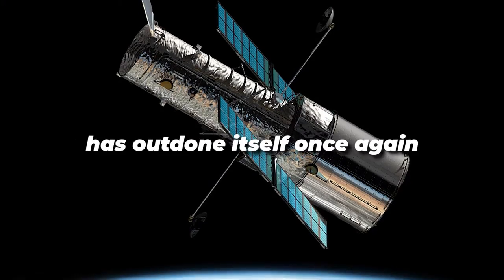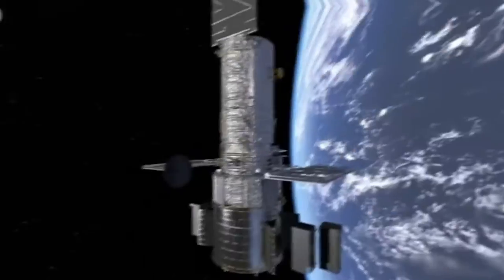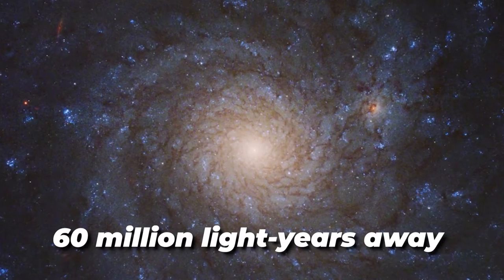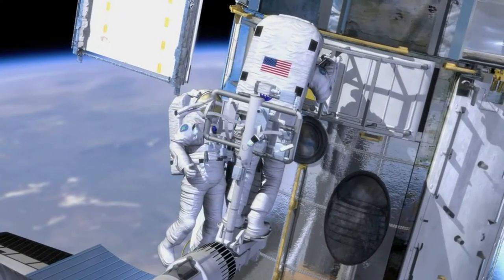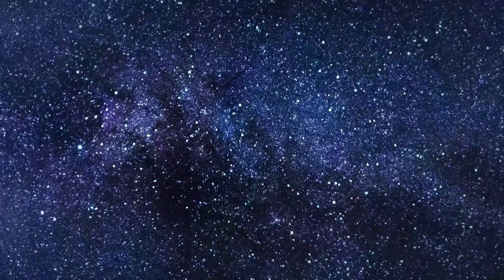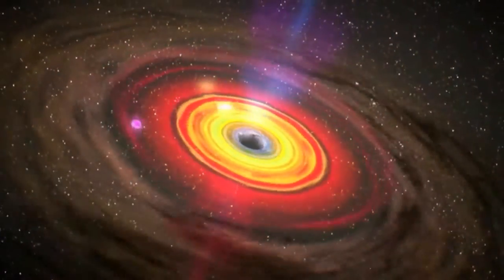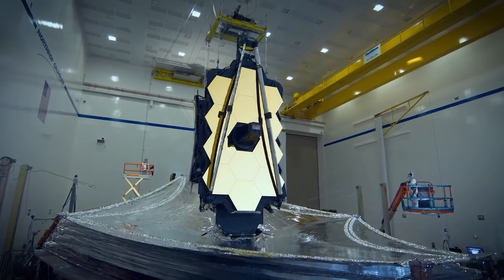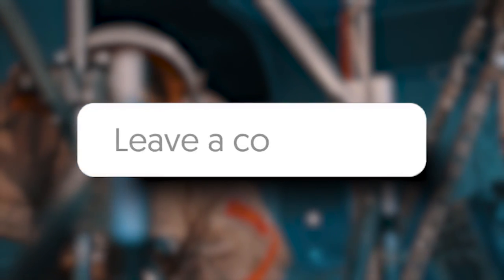Hubble Space Telescope Just Spotted a New Spiral Galaxy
The spiral galaxy M91 fills the frame of this Wide Field Camera 3 observation from the NASA/ESA Hubble Space Telescope. M91 lies approximately 55 million light-years from Earth in the constellation Coma Berenices and – as is evident in this image – is a barred spiral galaxy. While M91’s prominent bar makes for a spectacular galactic portrait, it also hides an astronomical monstrosity. Like our own galaxy, M91 contains a supermassive black hole at its center. A 2009 study using archival Hubble data found that this central black hole weighs somewhere between 9.6 and 38 million times as much as the Sun.